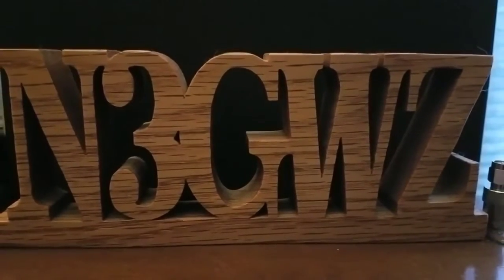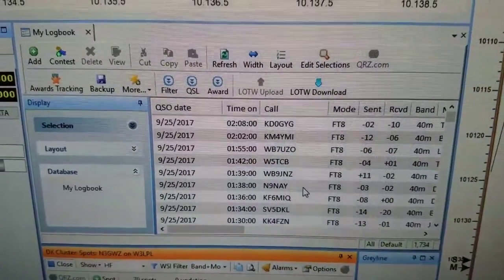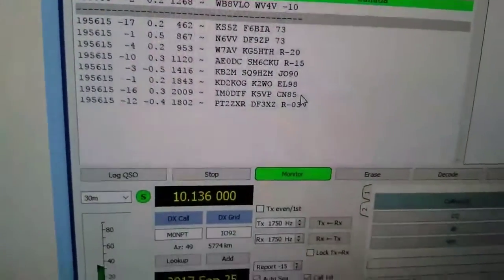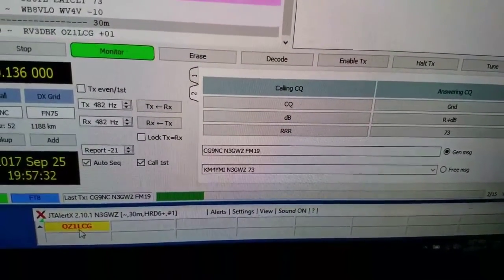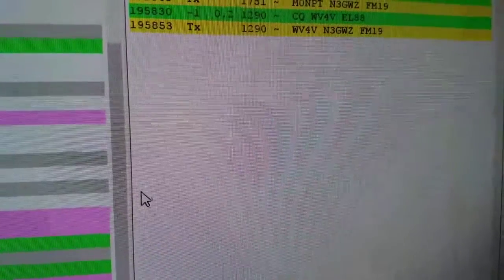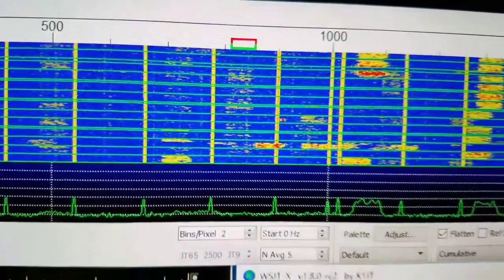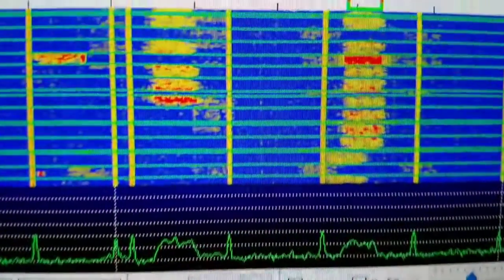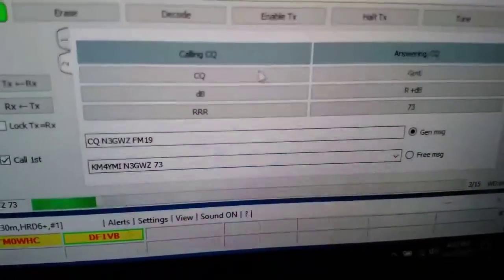N3GWZ using FT8 on 30m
N3GWZ uses an Elecraft KX3, KXPA100, PX3 and a G5RV at 20 feet.  Computer is Windows 10 running JTAlertX, WSJT-X and Ham Radio Deluxe.